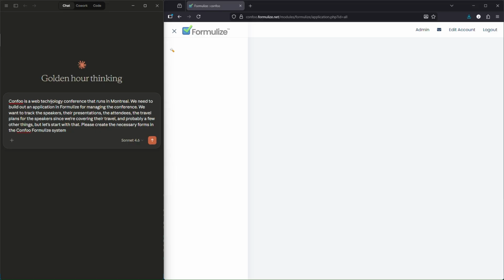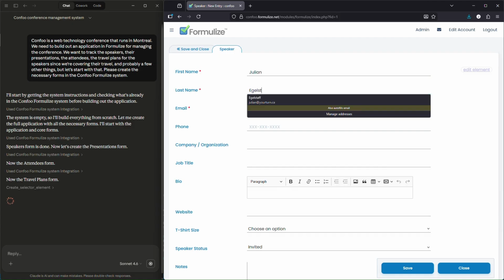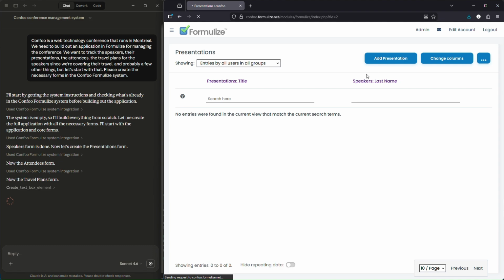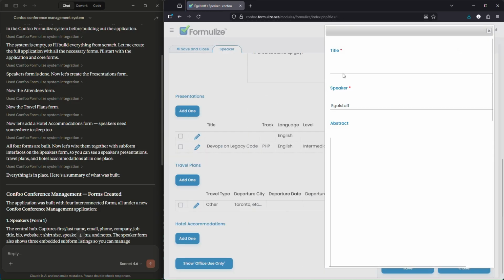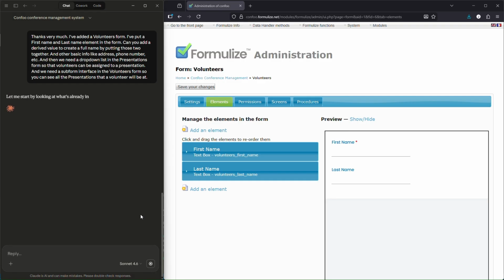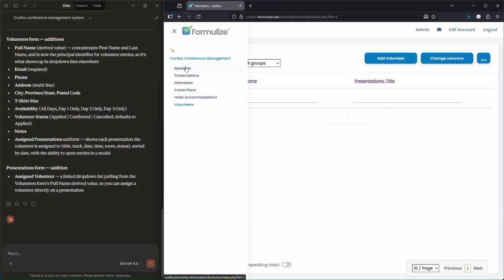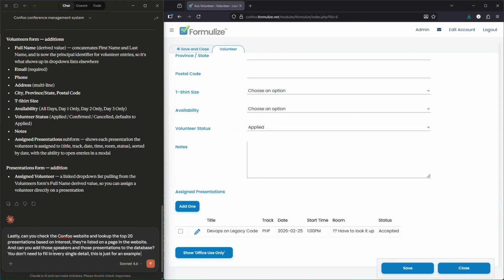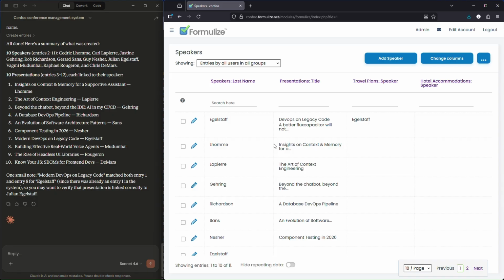Conference Management with Formulize, and AI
Start with an empty, fresh Formulize system, connect Claude via MCP, and ask it to build you a conference management database. See what happens.